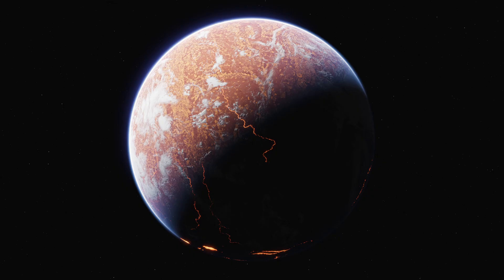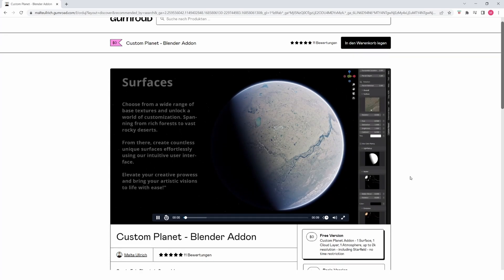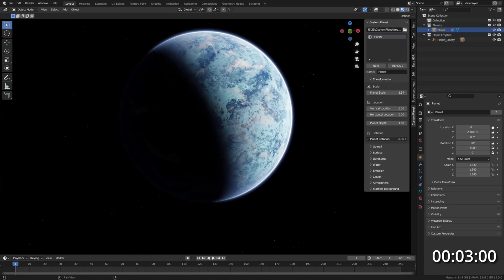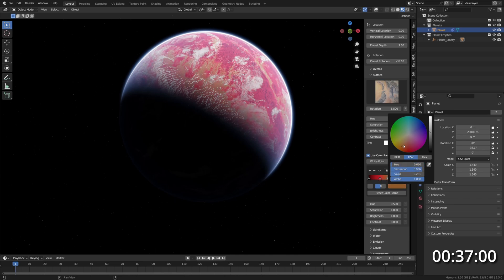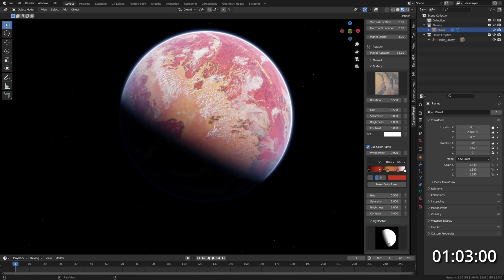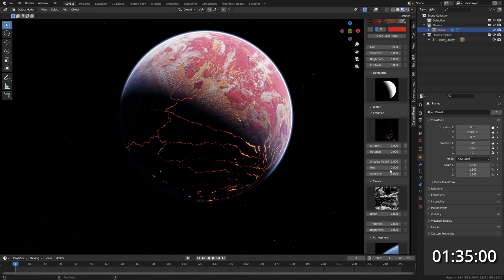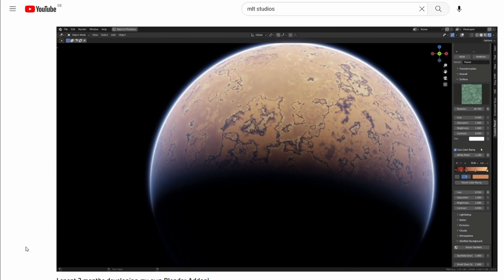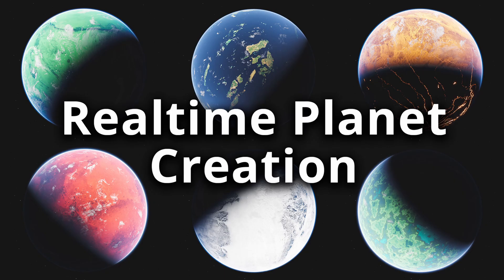Create Planets in Seconds | Custom Planet Blender Addon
If you have any feature requests for future updates, write them in the comments!